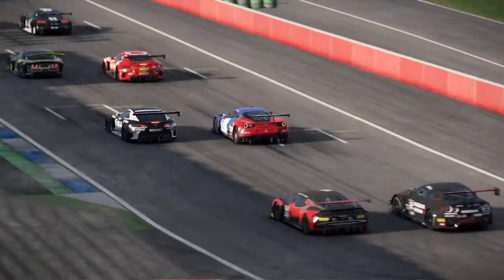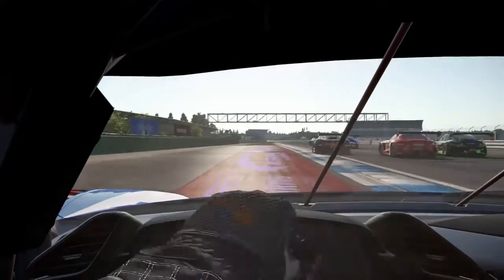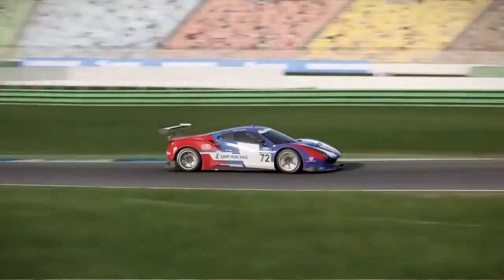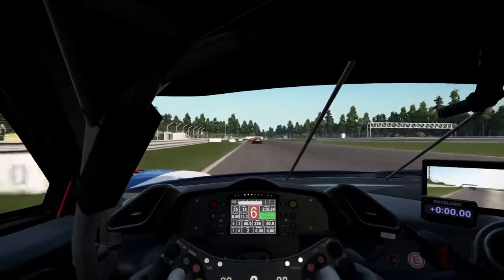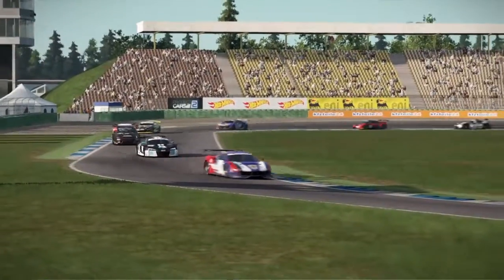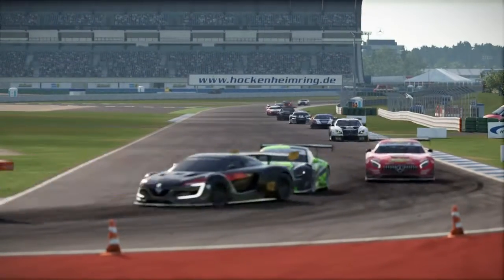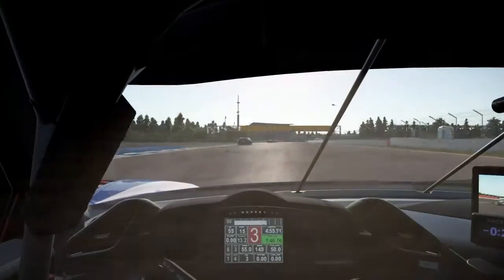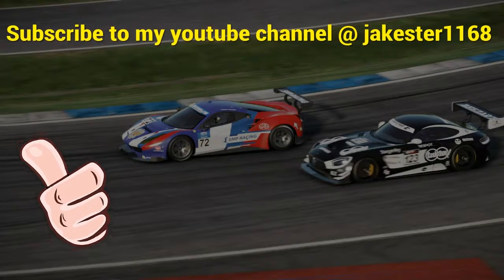Project Cars 2/Epic fail in the Ferrari GTE @ Hockenheim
Epic fail in the Ferrari GTE @ Hockenheim